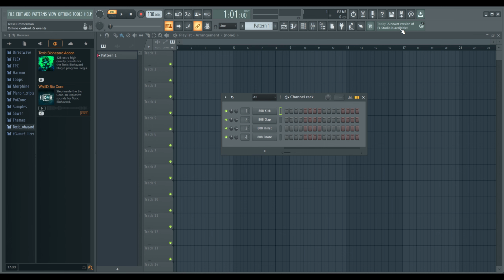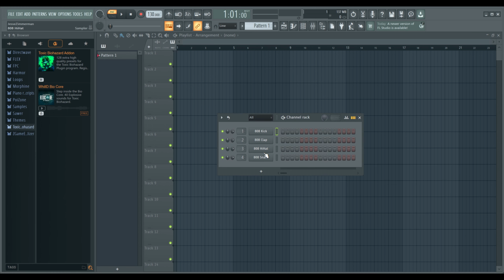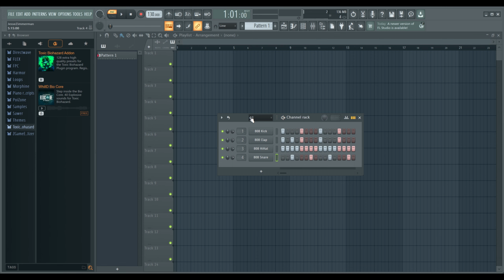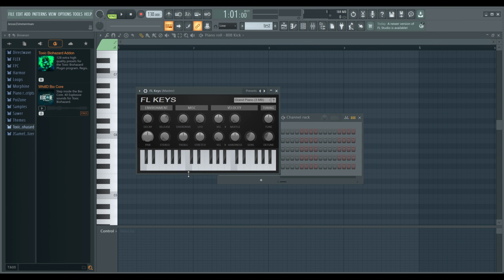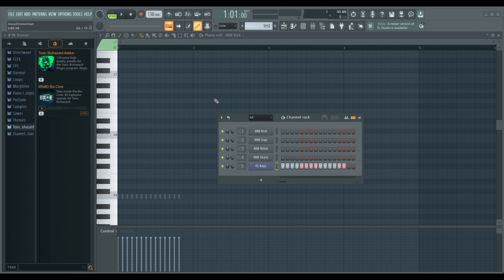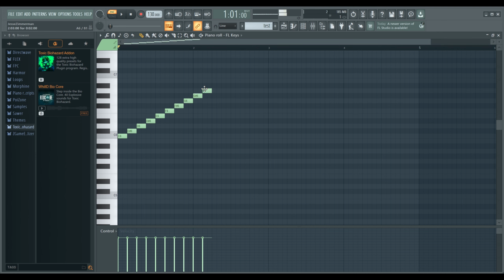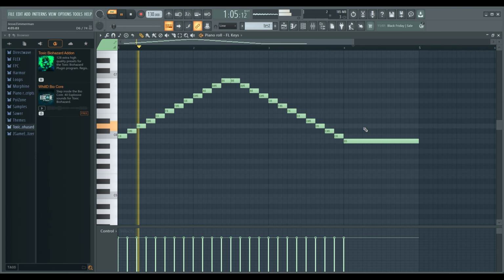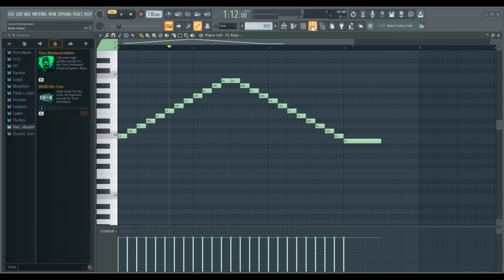A Tetris-Like - 23 - Making Music! My First Beautiful Song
I was recording a specific window, so the Mixer doesn't show up while I was talking about it. I'll fix it for the next video about music!